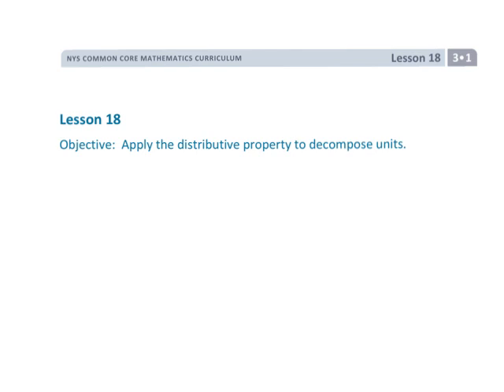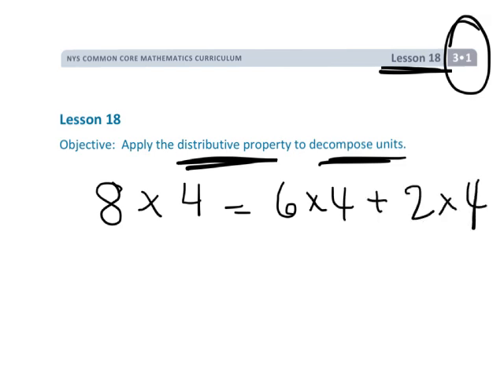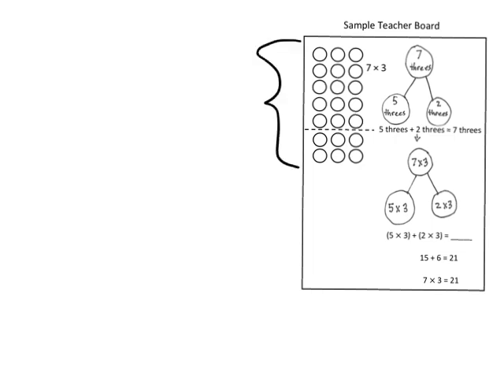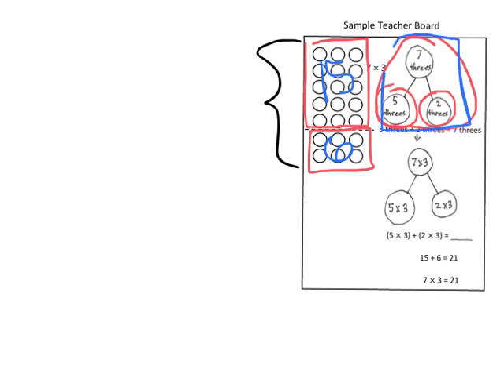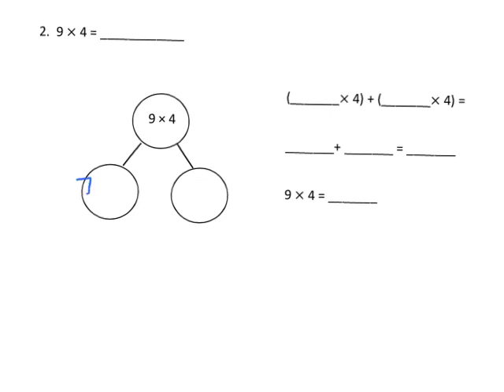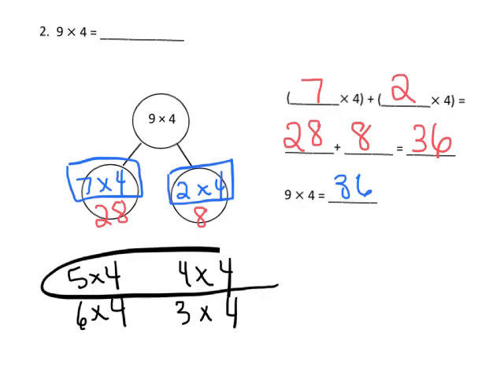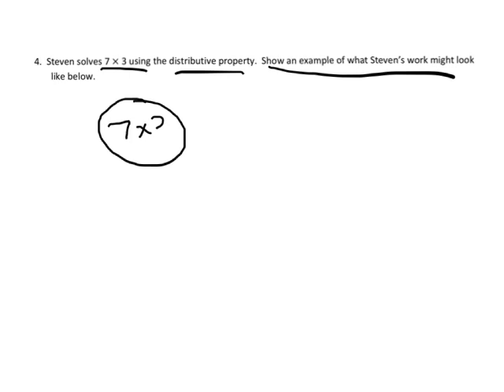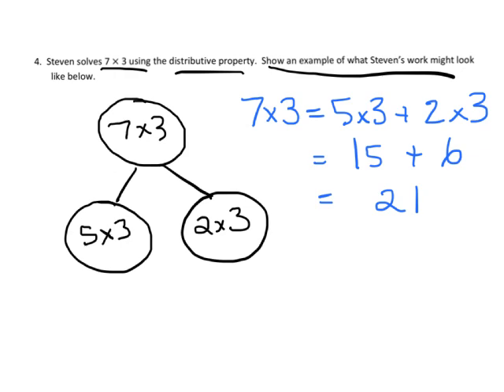EngageNY Grade 3 Module 1 Lesson 18